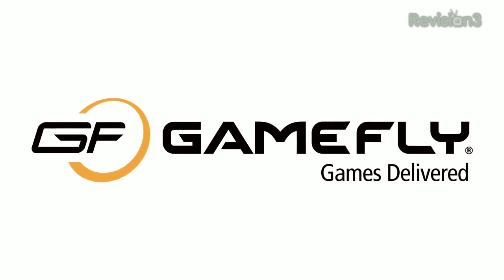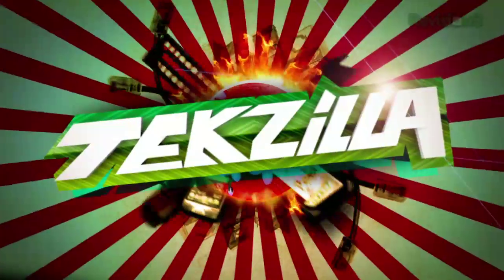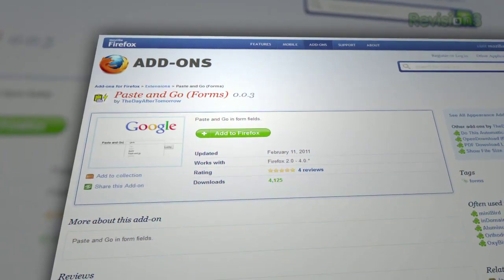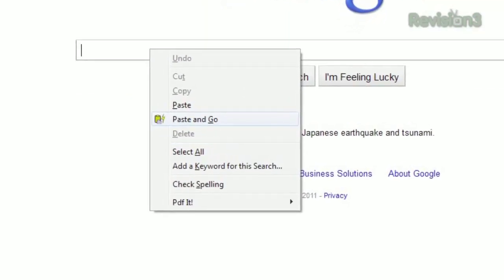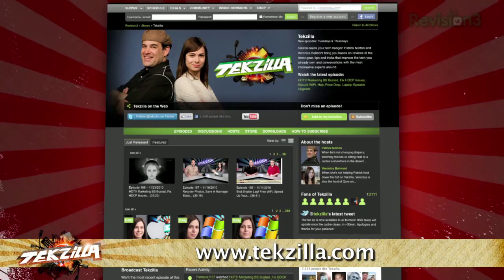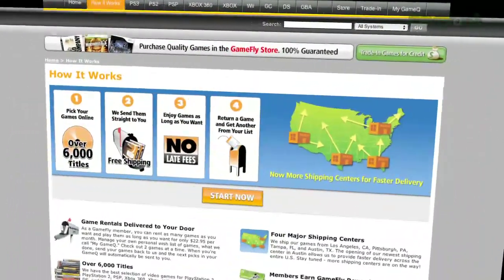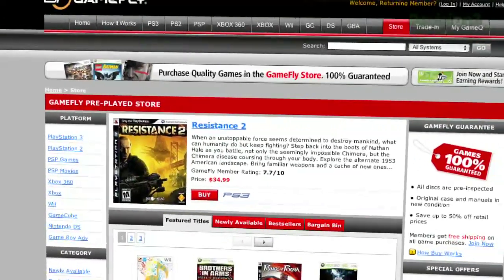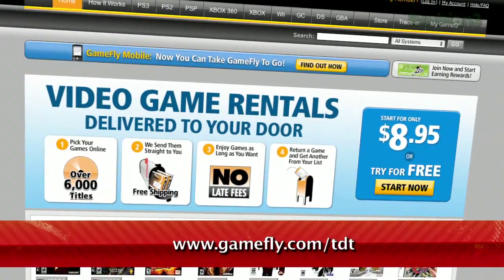Save Time and Surf The Web Faster in Firefox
Do you find yourself copying and pasting text often in Firefox? On today's Tekzilla Daily, Veronica takes a look at Paste and Go, which will save you a step and get you to your websites faster.